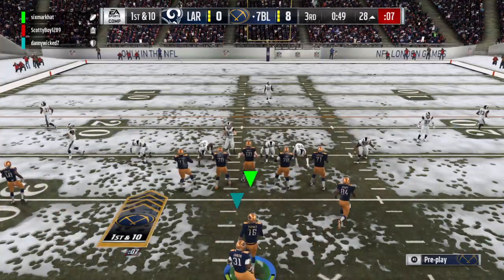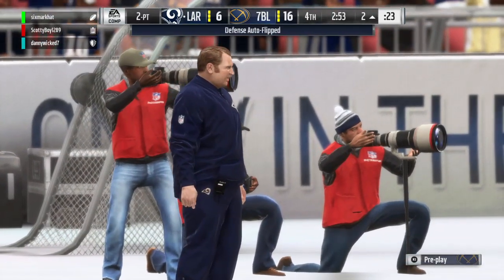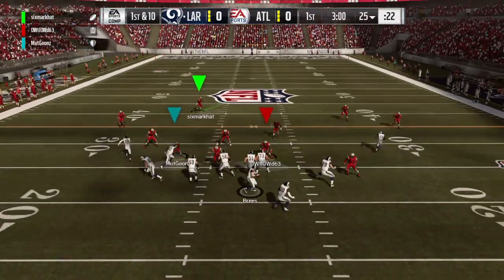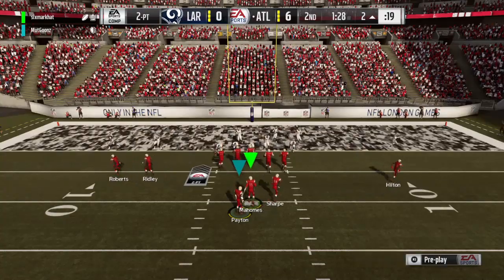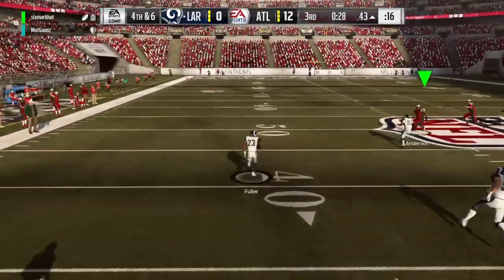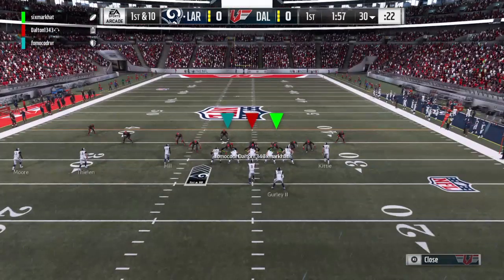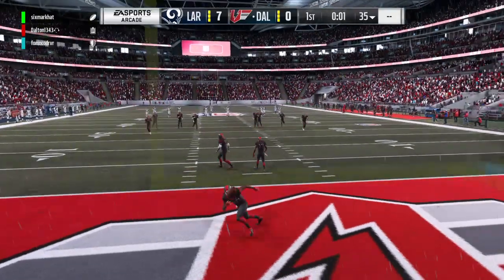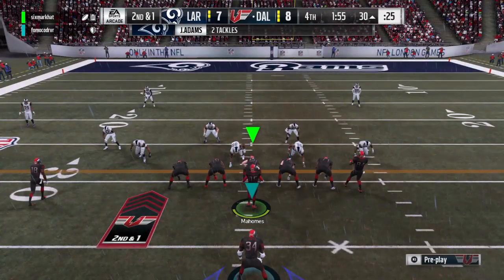Madden NFL 19_20190115175310